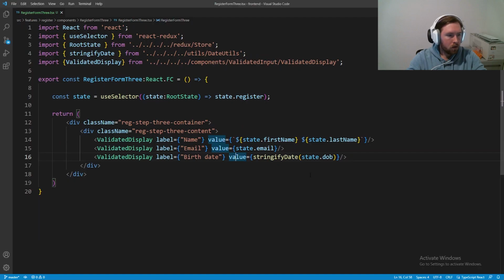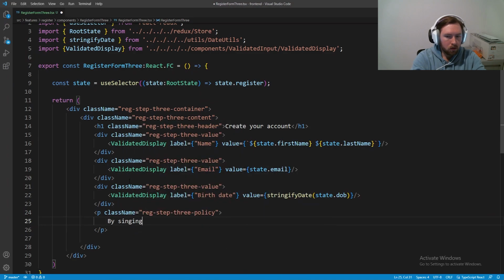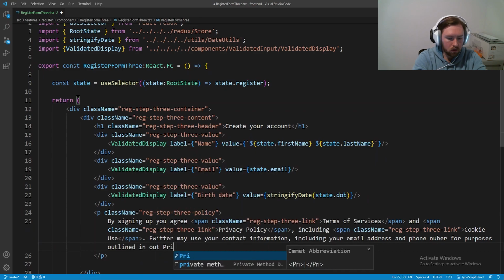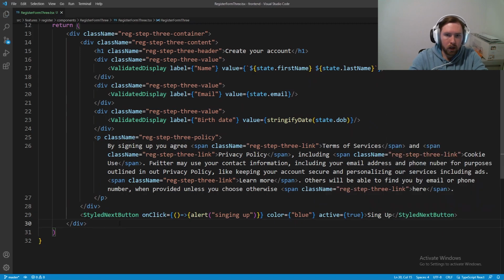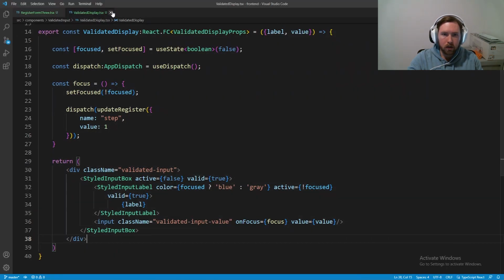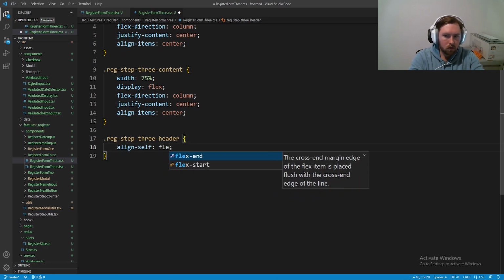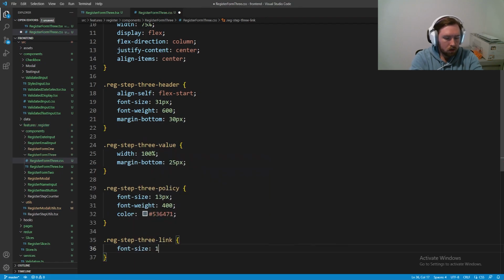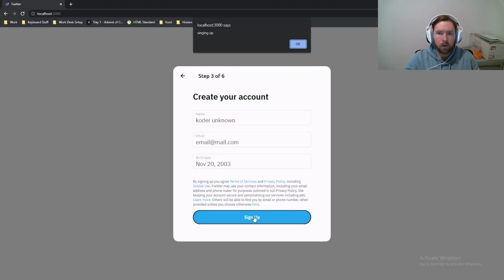Lets Build Twitter From the Ground Up: Episode 42 || Java, Spring Boot, PostgreSQL and React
In the previous episode we started working on the register form three, which requires a new input field to allow users to click on the field and be taken back to step number one where they can change any information they need to about themselves. In this episode we start out by fixing some bugs that we found from previous episodes. As well as, wrapping up the styling an other small things with the register form three so we can move forward to actually registering a user.